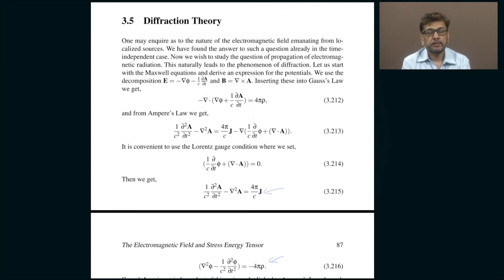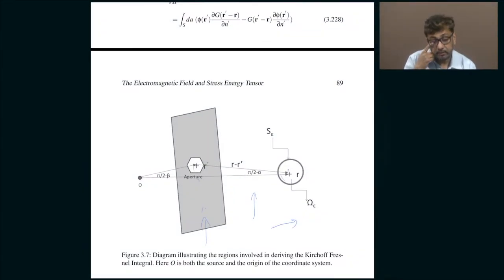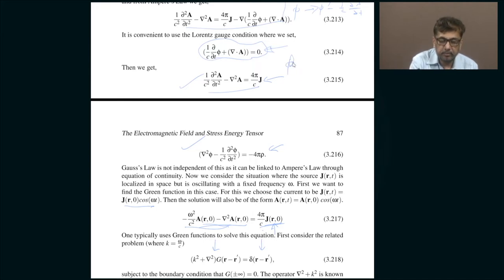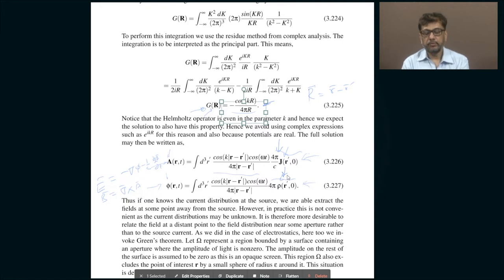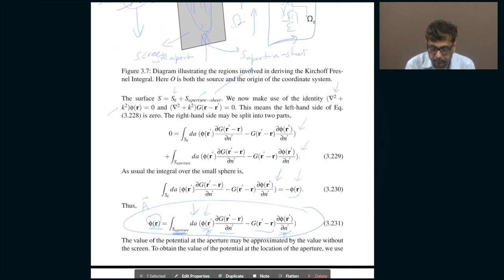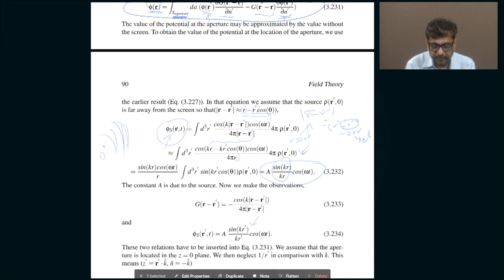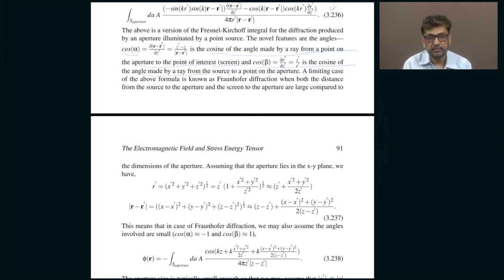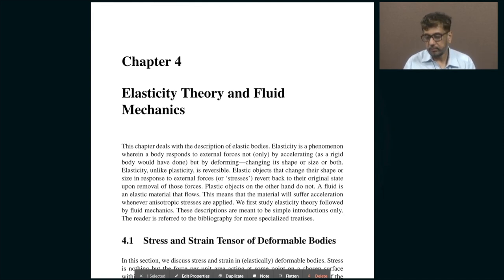Lec 12: Diffraction Theory